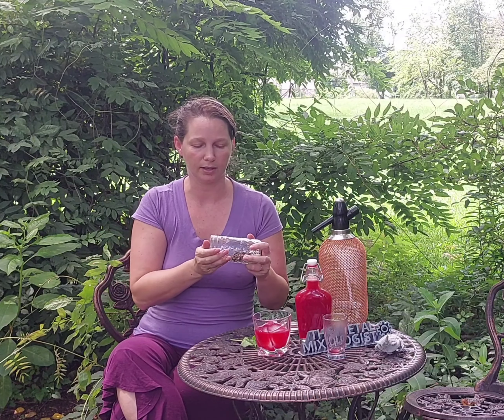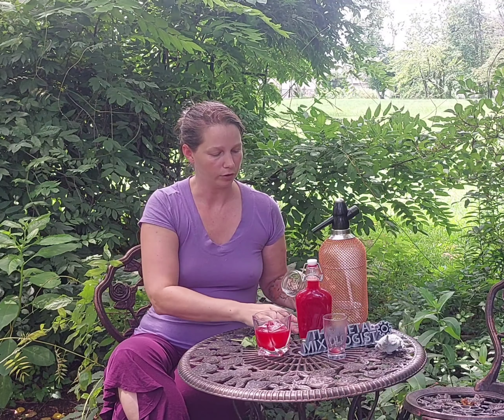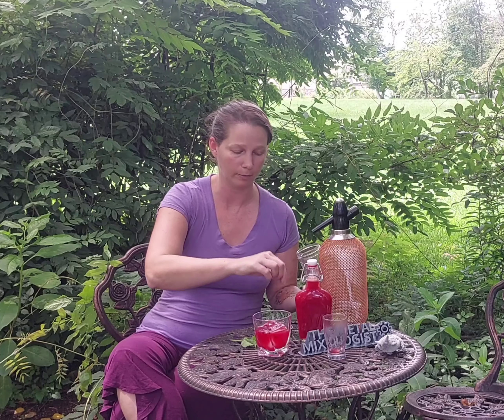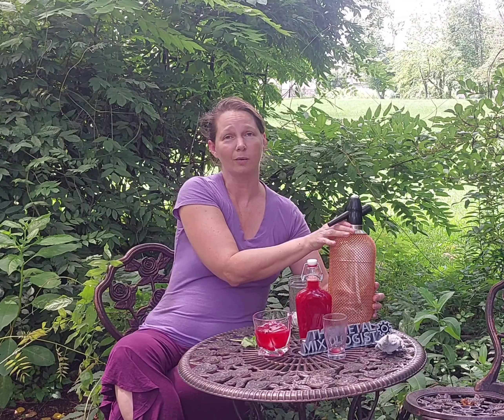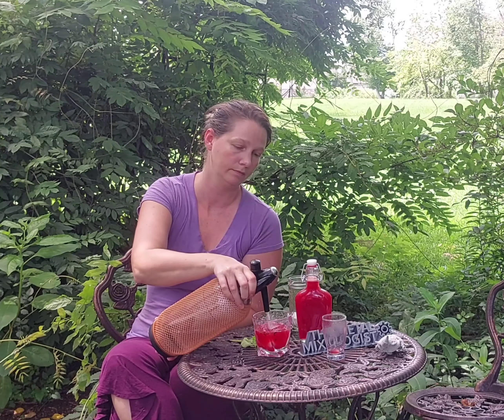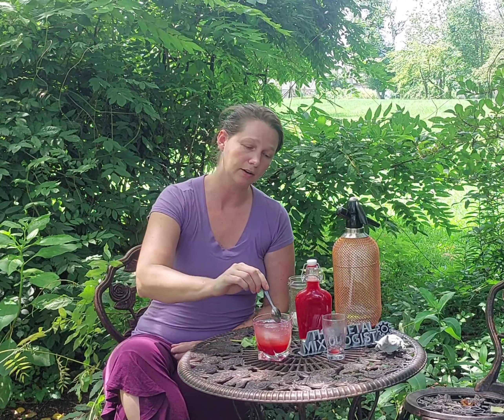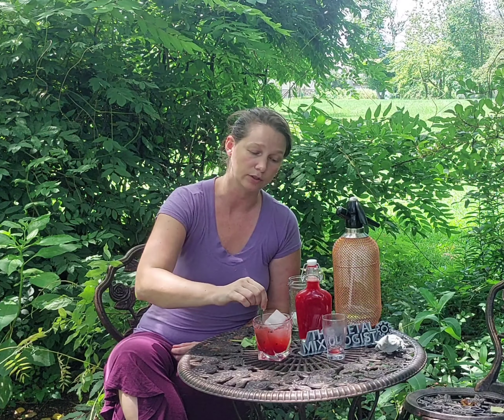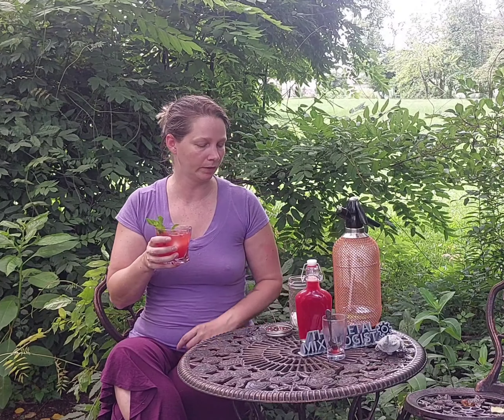Mixology Monday: Plum Concentrate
boil 8-10 plums in 1 cup of water for 5-10 minutes. stir in half cup sugar. let it cool, bend it in a blender and pour over a strainer to get the pulp out.

As a mocktail spritzer
2oz plum concentrate
2oz seltzer water
add salt and pepper for depth
garnish with fresh mint

White Wine Spritzer
1oz plum concentrate
4oz sweet white wine (like Moscato or Niagara)
top with bubbles